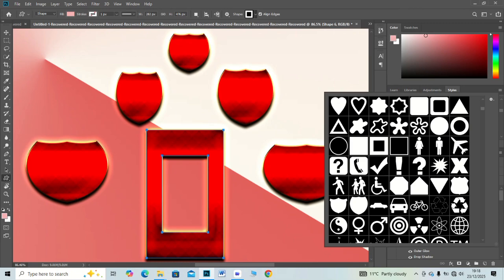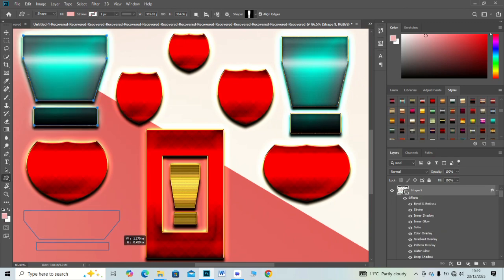HDR 4K Portrait|Professional Retouching LookCanonR5 + Photoshop ColorGradingMasterclass#E9DED78#1503